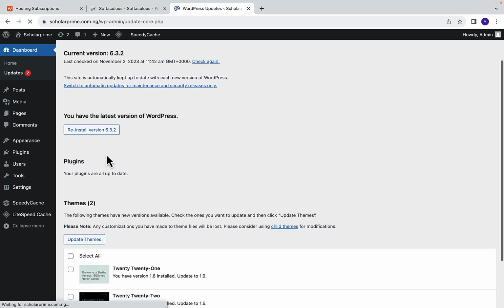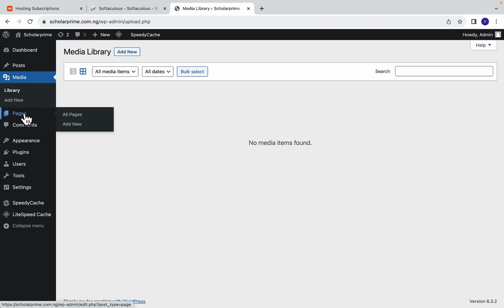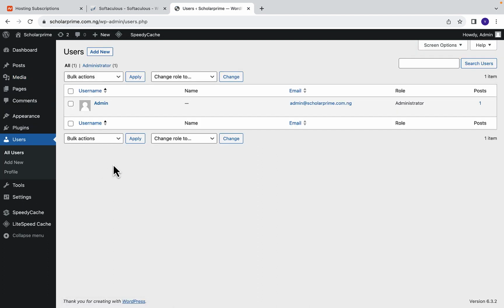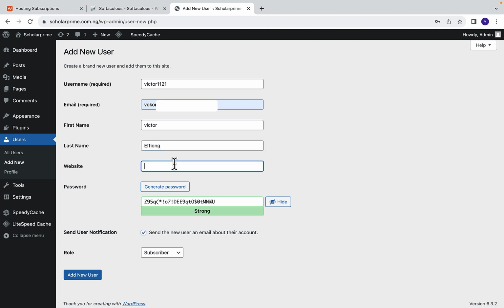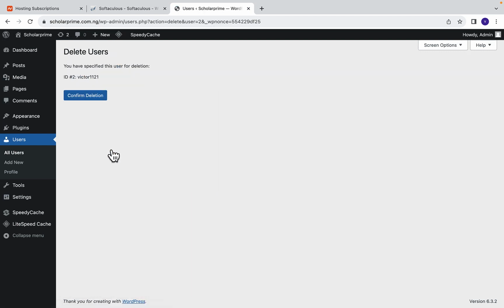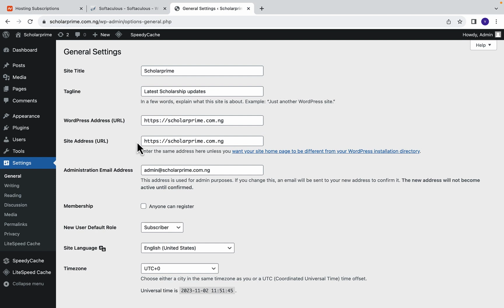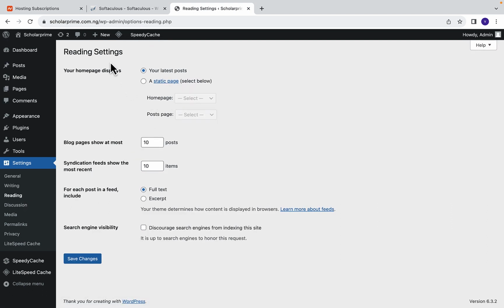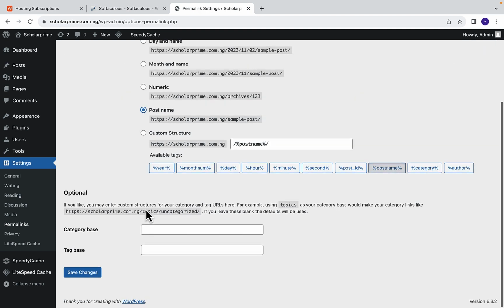Wordpress dashboard overview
In this you video, you will learn how to use wordpress dashboard.